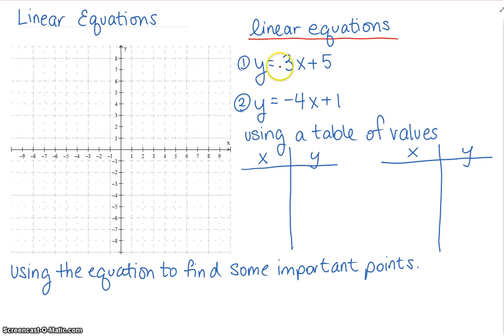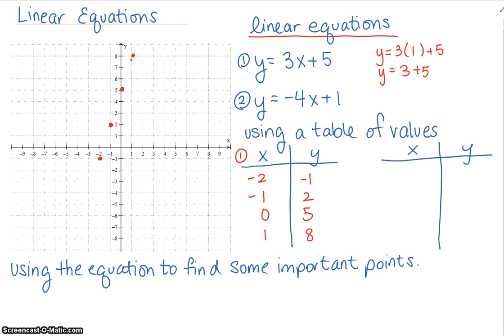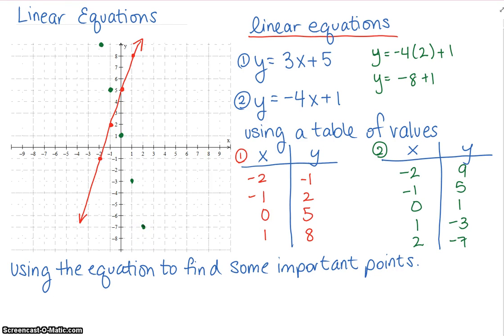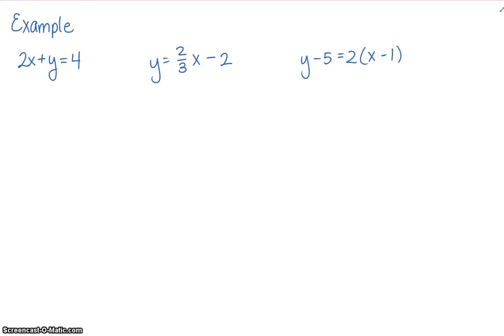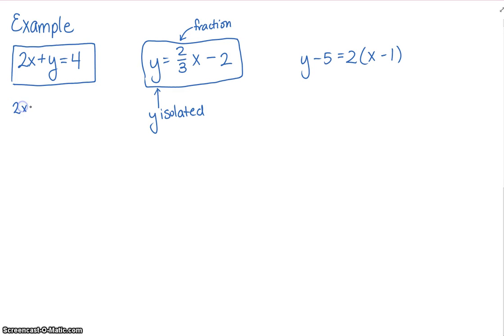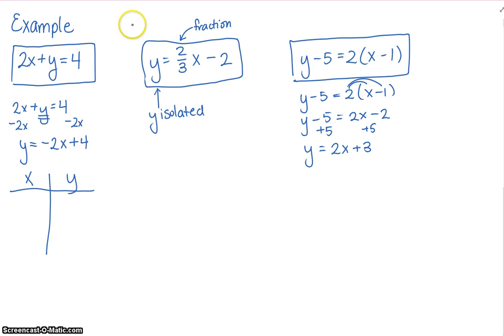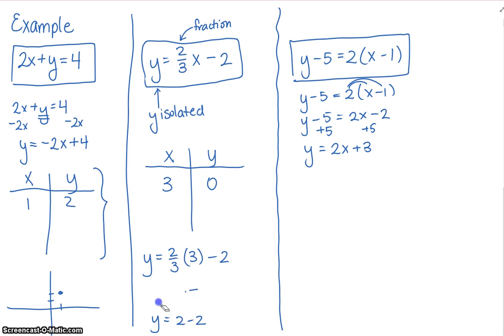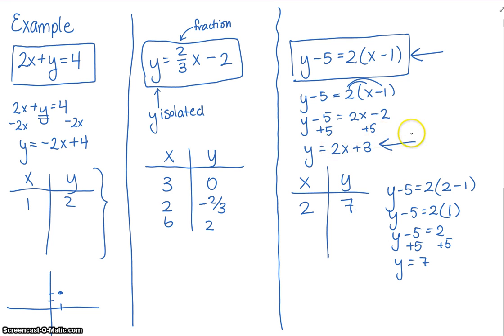FMP - Linear Equations